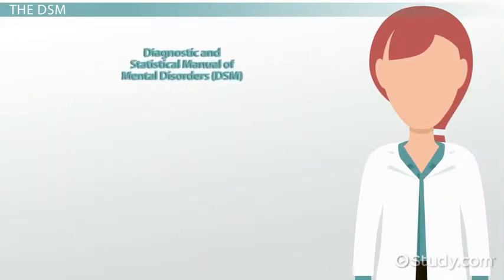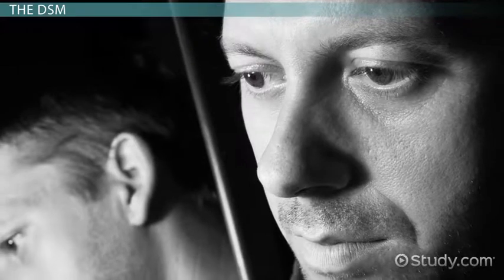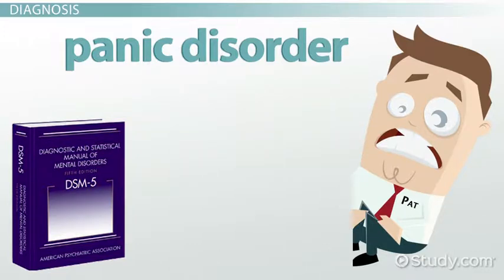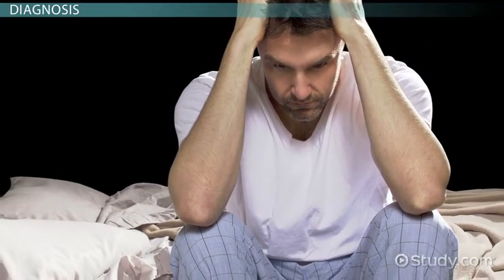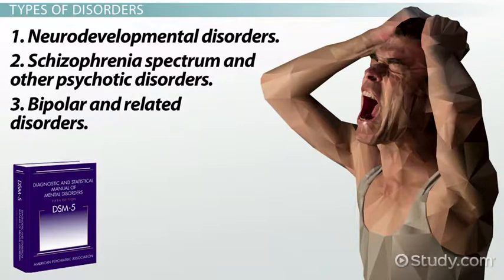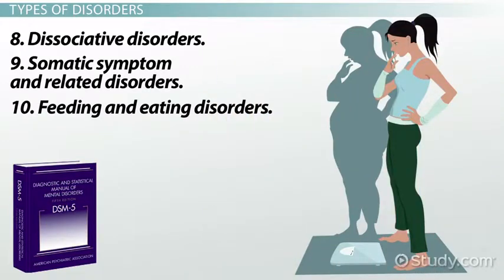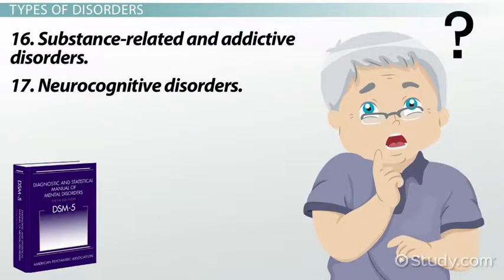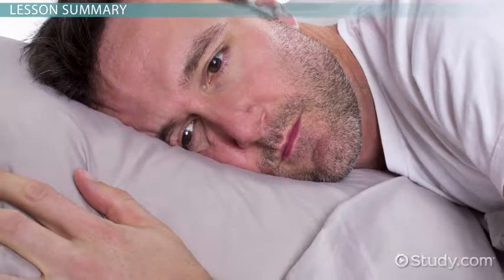What Is the DSM Definition & Characteristics Video & Lesson Transcript Study com